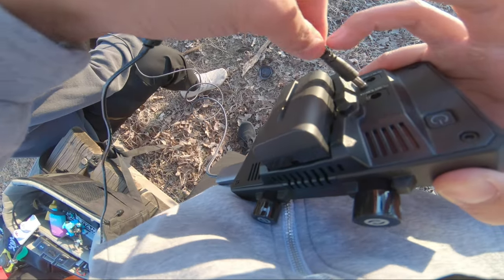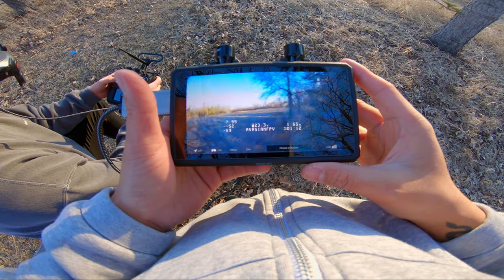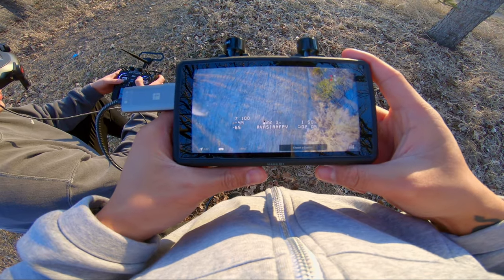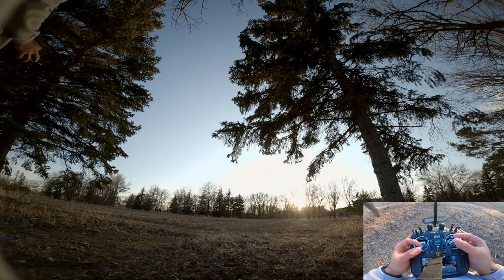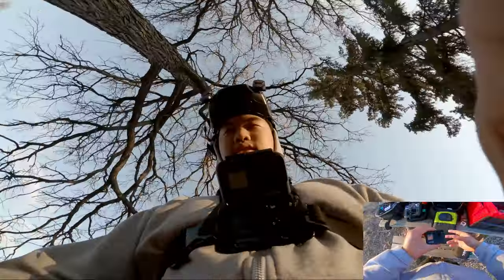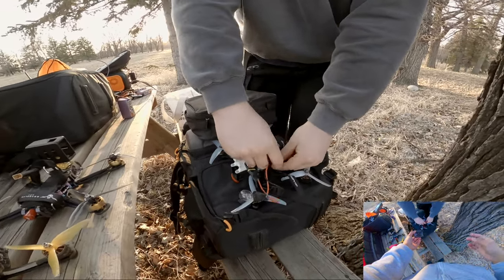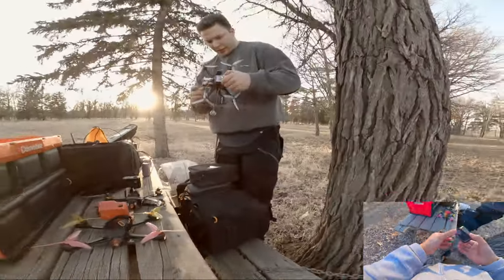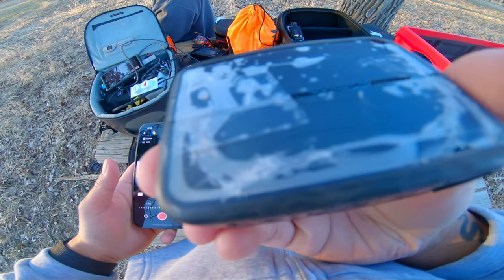CADDXFPV sent me THESE! - FPV Vlog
Frame: Impulserc Apex
FC/ESC: Diatone Mamba F722s / BL_32 F50
Motors: Newbeedrone Flow Motors
Props: HQProp J37
VTX: Caddx Walksnail Avatar Pro
Reciever: ELRS
Battery: GNB 6S 1300mah

RADIO
RadioMaster TX16S Max MKII AG01 (ELRS)

GOGGLES
Walksnail Avatar HD

Rates (Betaflight)
Roll 1.31
Pitch 1.31
Yaw 1.15
Roll Super .74
Pitch Super .74
Yaw Super .75
Roll Expo .21
Pitch Expo .21
Yaw Expo 0

Holly land